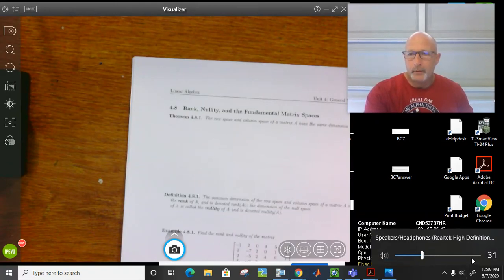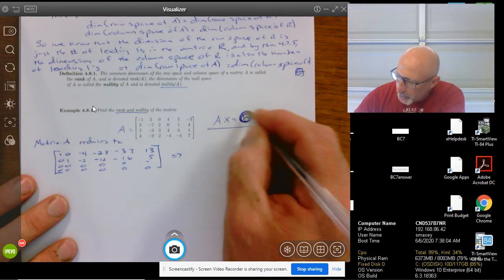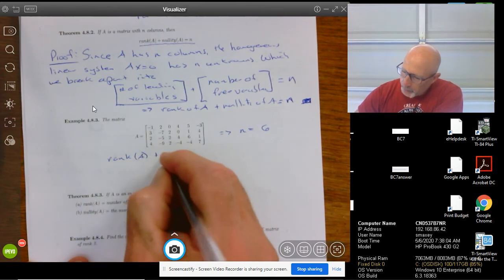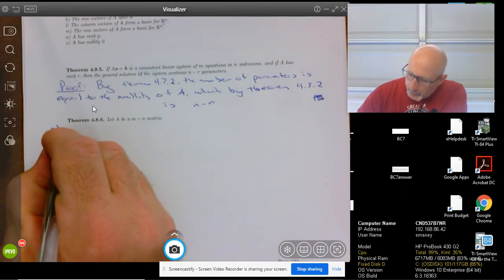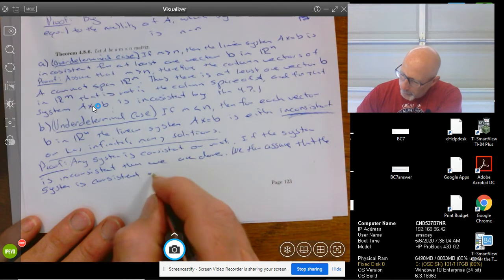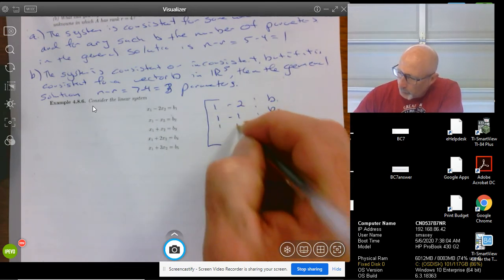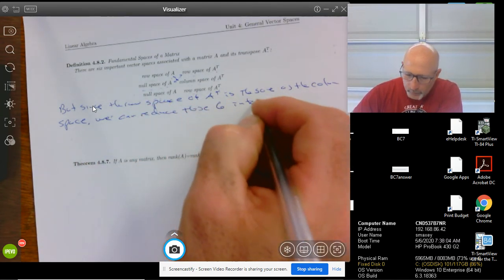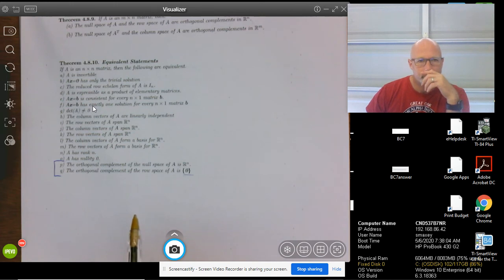Linear Algebra 4.8 Notes